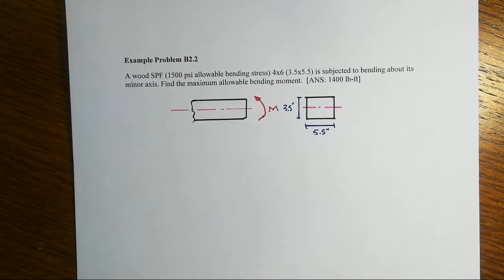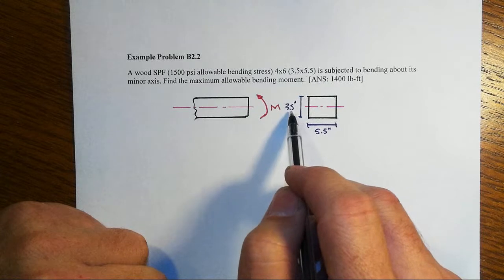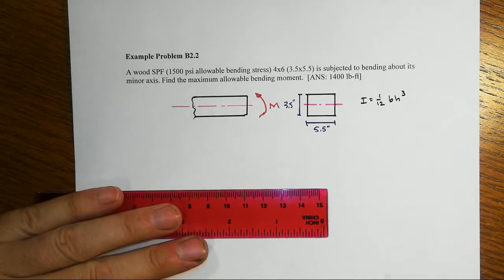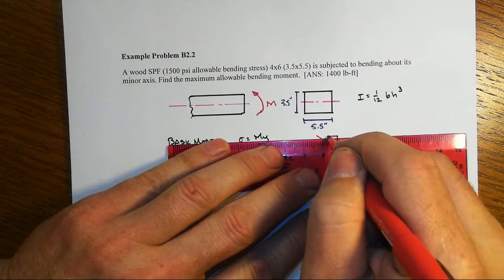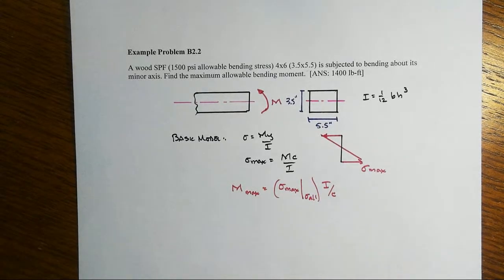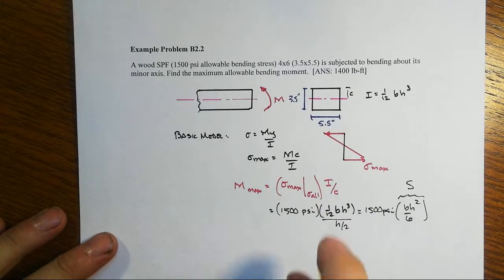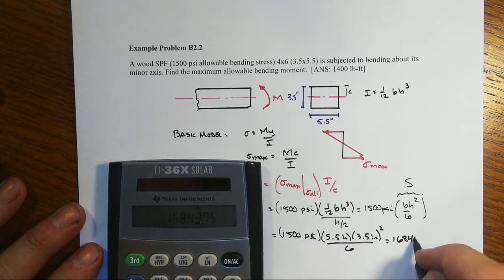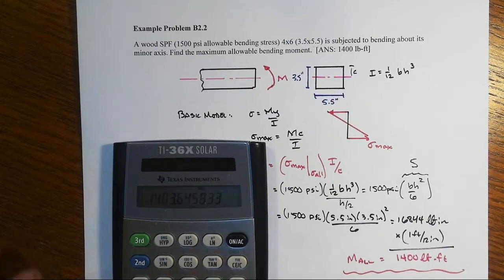B2 Ex B2 2 Allowable Moment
A rectangular, wood cross-section has an allowable bending stress of 1,500 psi.  Find the maximum allowable bending moment that may be applied.  The cross-section is bent about is minor axis.